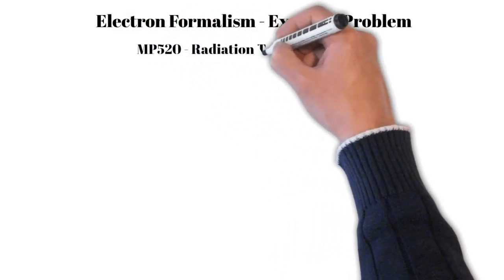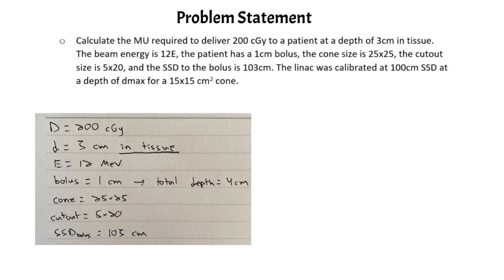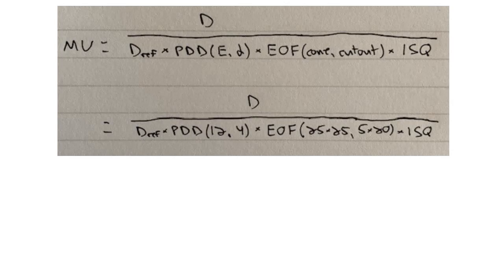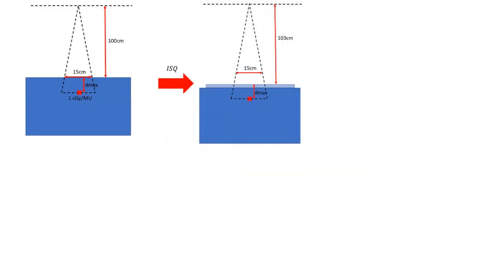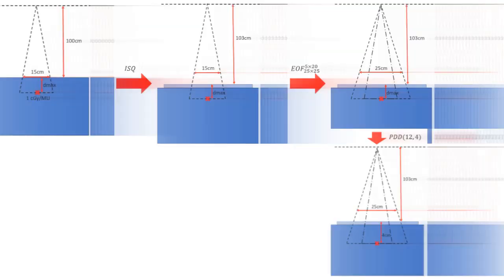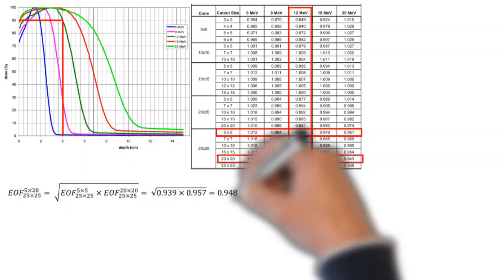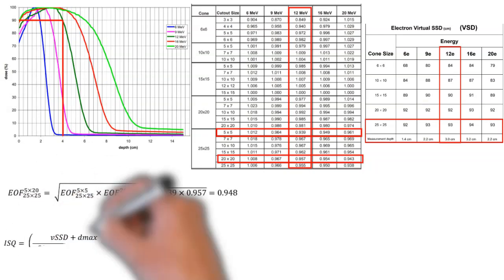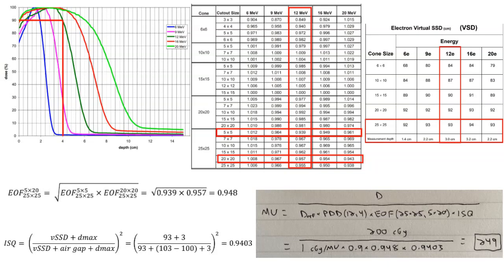Electron Radiotherapy Hand Calculation Example